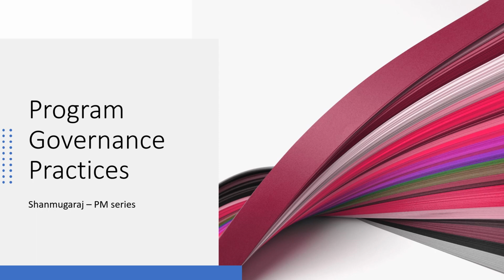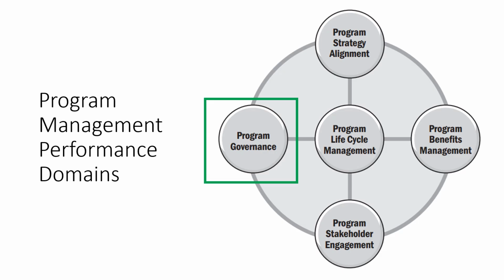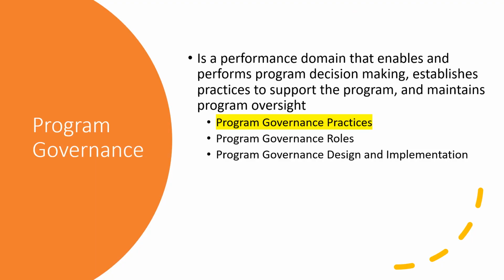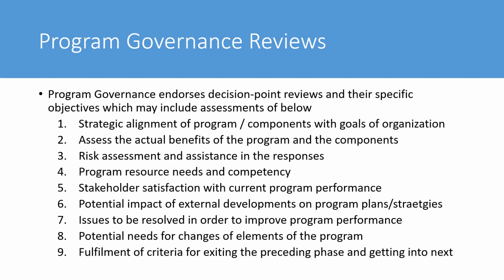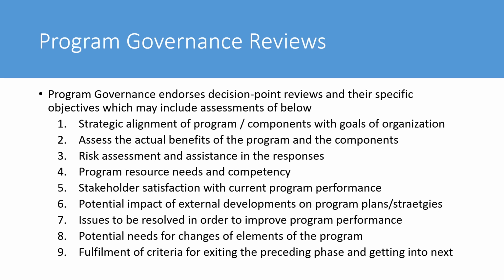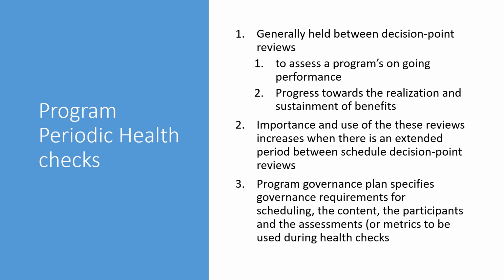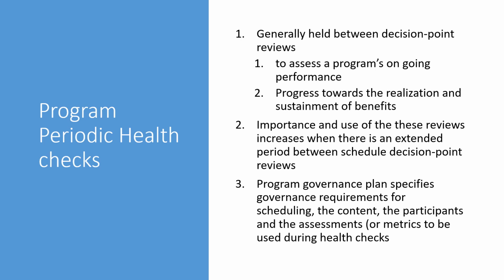Program Governance Reviews and Program Health Checks